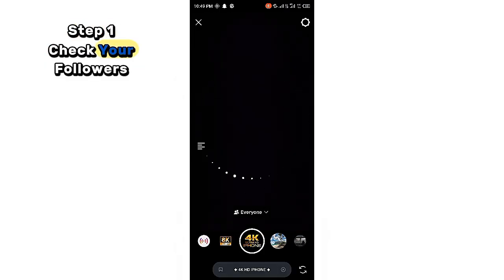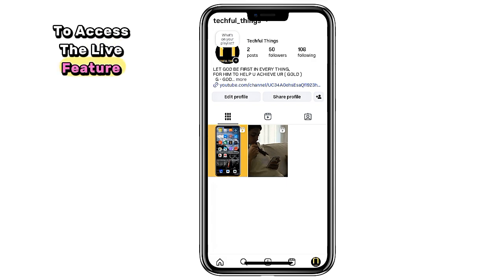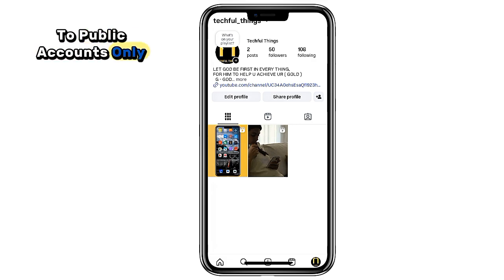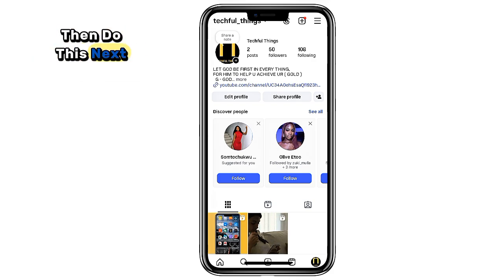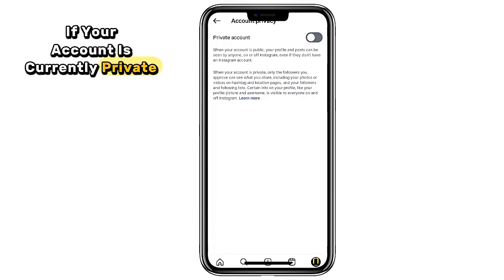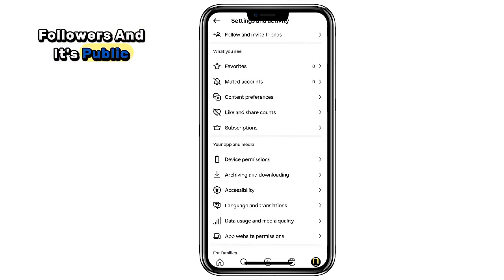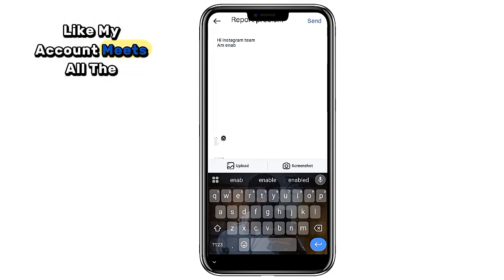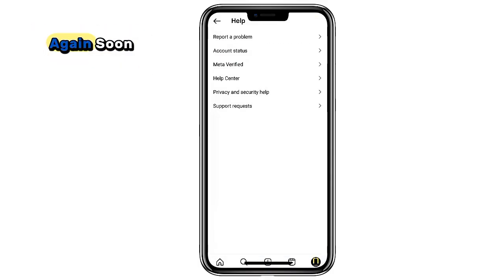FIX: Instagram Live Not Working (2025) | ‘Account No Longer Eligible’ Problem Solved!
Is Instagram showing “Your account is no longer eligible for Live” when you try to go live?
Don’t worry — this step-by-step tutorial will show you how to fix the Instagram Live not working issue in 2025.

✅ Learn why the error appears
✅ Check new follower and privacy requirements
✅ Switch from private to public profile
✅ Report the problem to Instagram directly

Instagram recently updated its Live feature rules, and many users are confused. This guide walks you through everything you need to do to restore your Live access quickly.

📲 Watch till the end and solve your issue today!